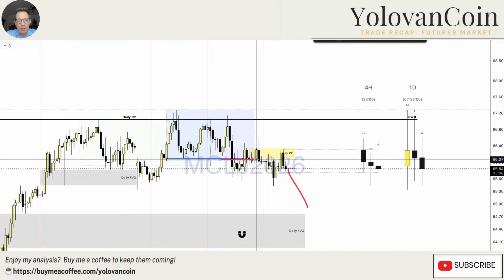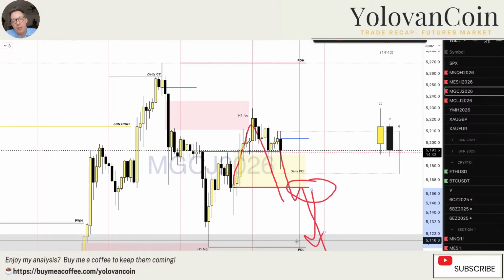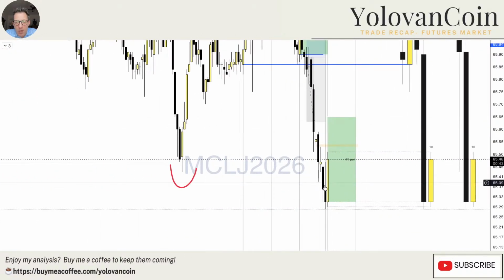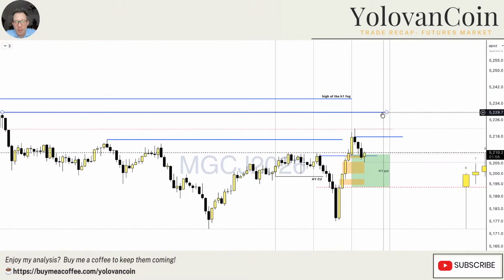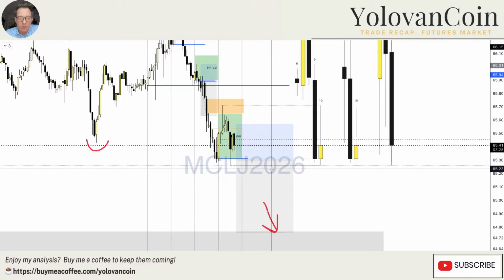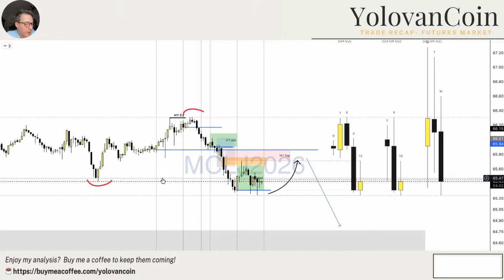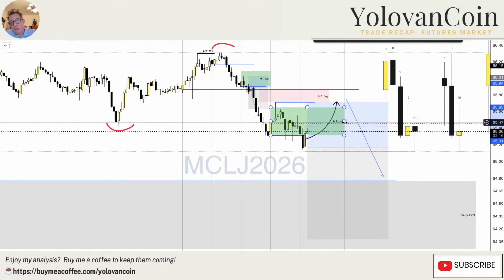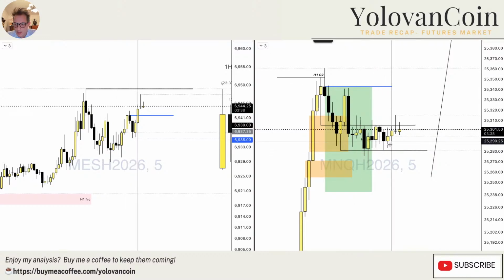LIVE NQ ES GC | Futures Trading with Market Structure February 25, 2026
Hi, I’m Yolovancoin — a funded futures trader livestreaming NQ and ES futures trading using market structure, liquidity, and intraday bias to execute real trades live.

I build daily bias, map liquidity, and trade futures based on narrative and market structure concepts used by professional traders.

🔽 Free PDF – My Daily Bias Checklist (Market Structure Framework)

📚 On this channel you’ll learn:

- NQ and ES futures trading strategies
- Market structure and liquidity concepts
- How to build daily bias for intraday trading
- Funded trader execution and risk management
- Live futures trading and real trade examples
- Narrative building and liquidity mapping